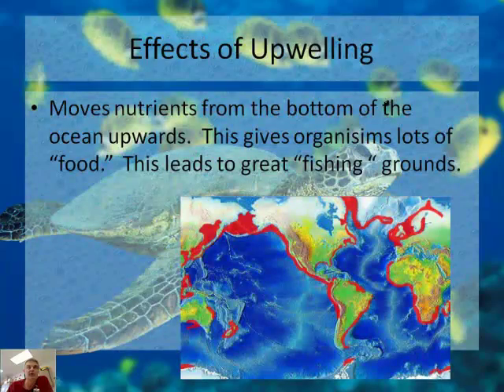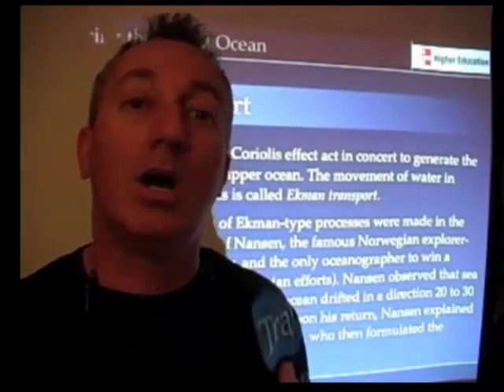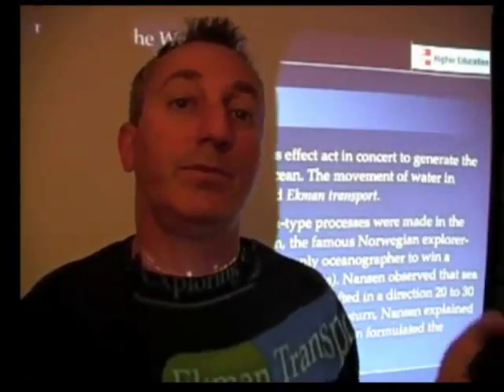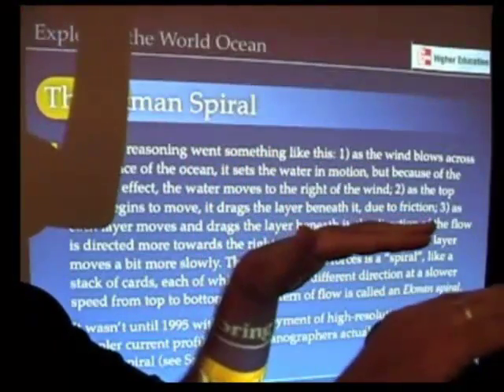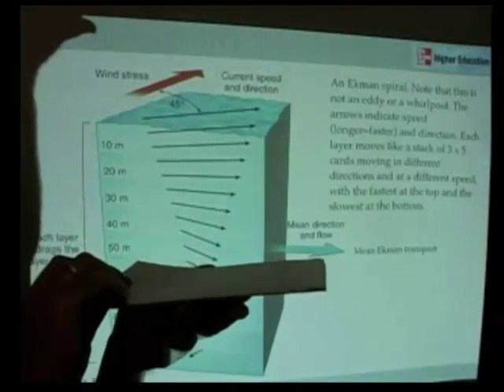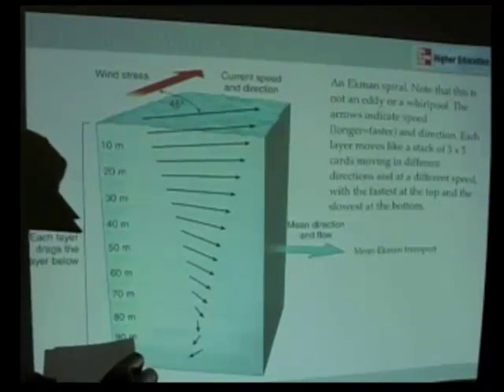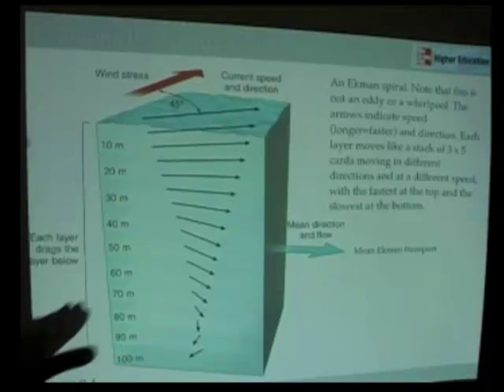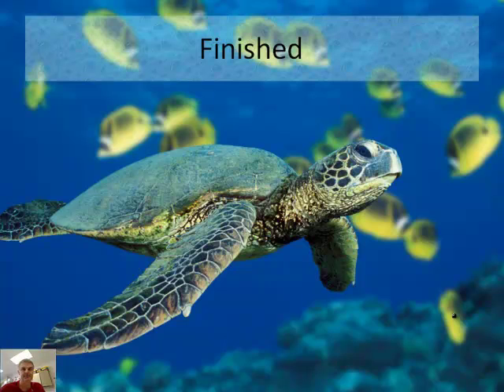Surface Ocean Circulation 2/2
Join award winning teacher Jonathan Bergmann as he explains the surface currents in the oceans.  He discuses how and why there are rivers of water in the Earth's oceans.